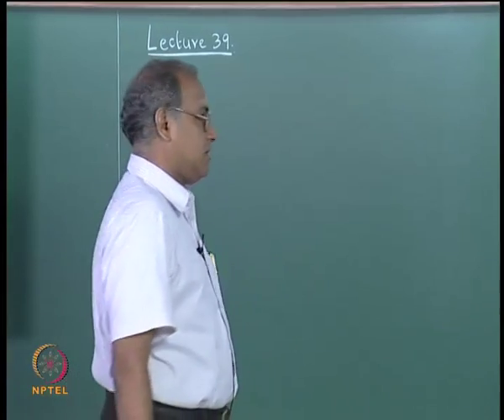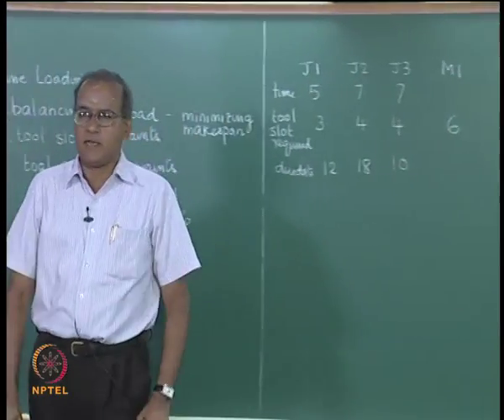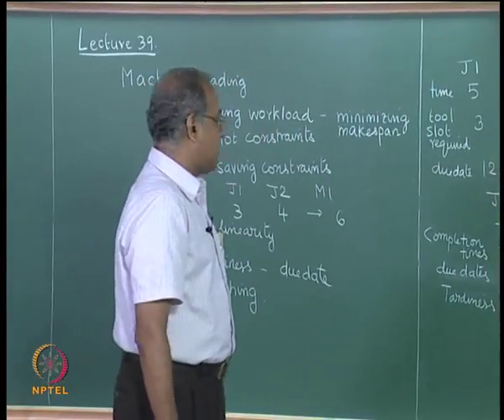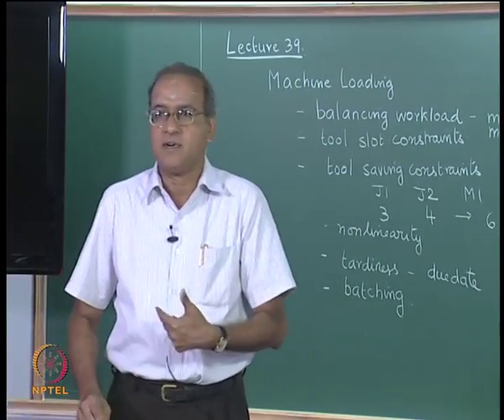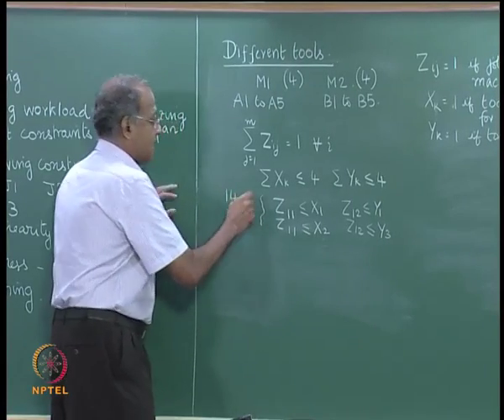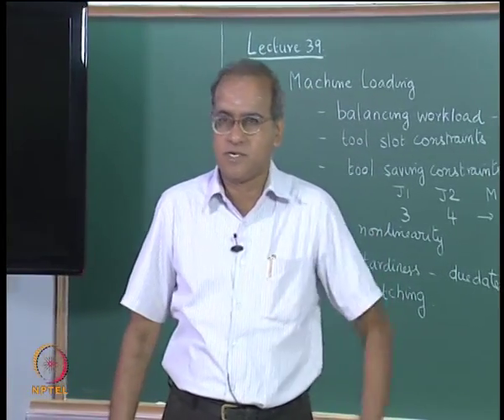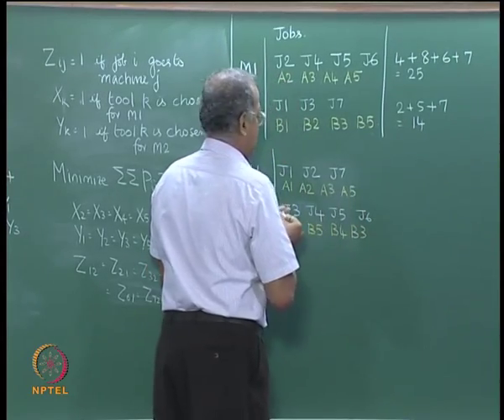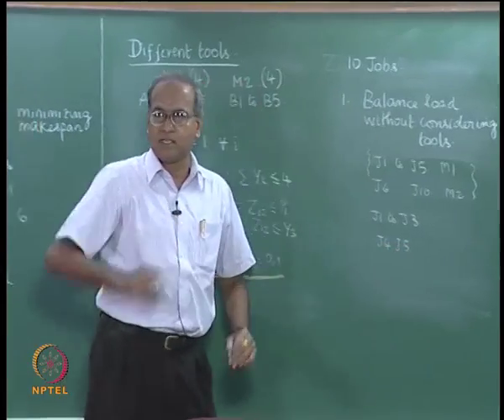Mod-01 Lec-39 FMS Loading, multiple batches and changeover times